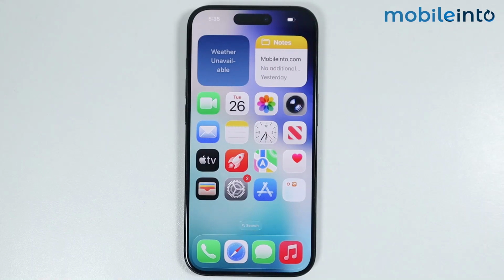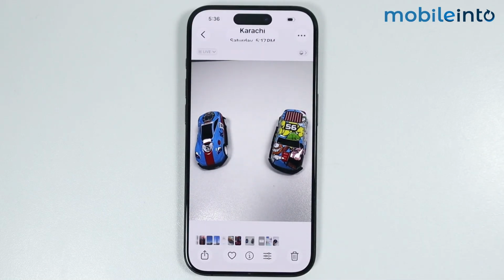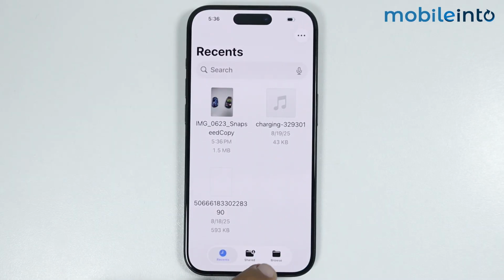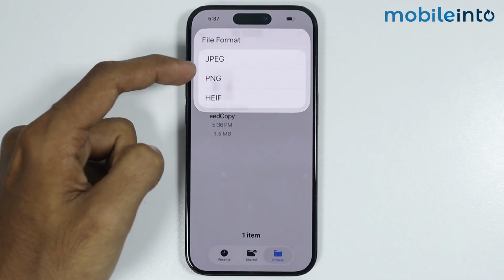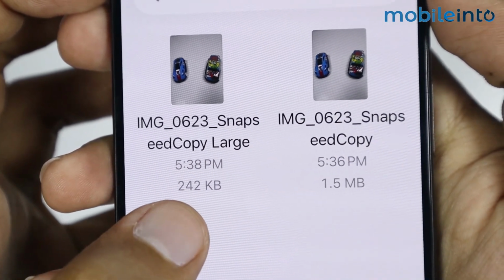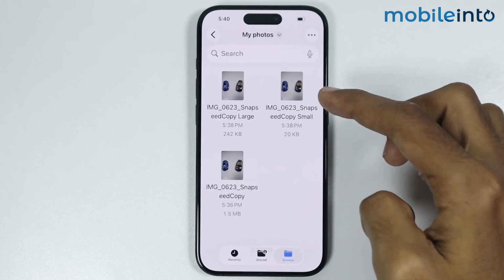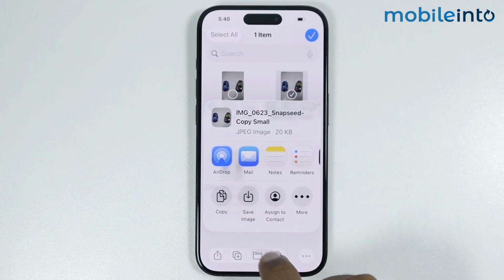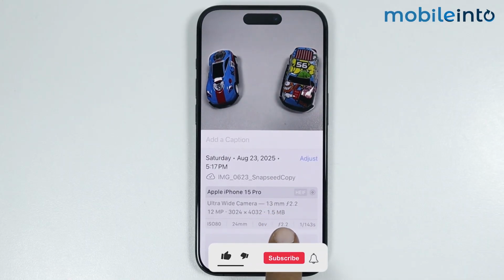[iOS 26] How to Reduce File Size of Photo on ANY iPhone (Without Losing Quality)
In this video, we will learn how you can compress file size of photo in iPhone. If you want to convert file format, compress images, shrink photo size or save storage space on iPhone, follow these steps.